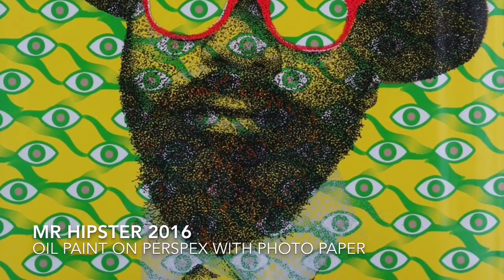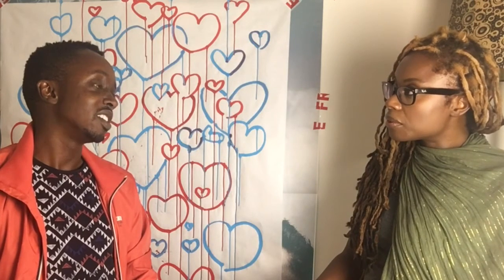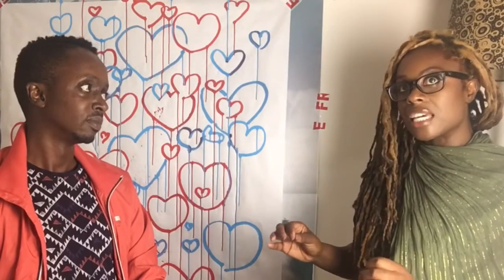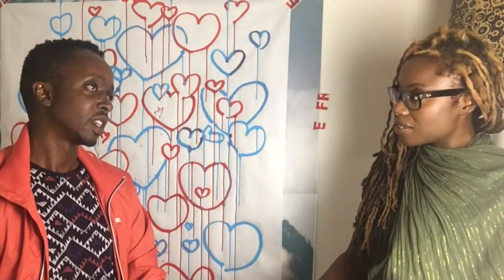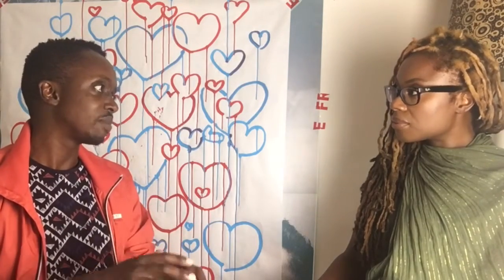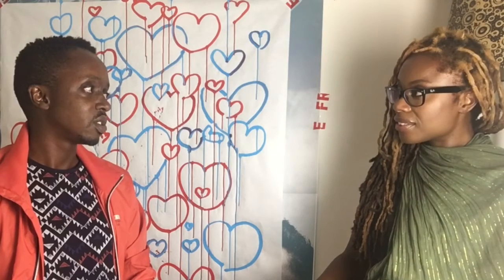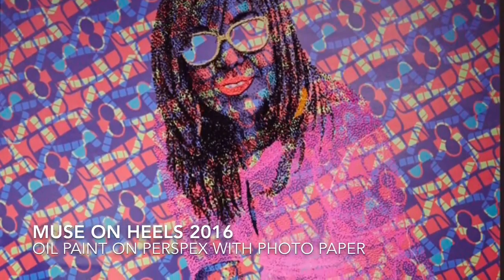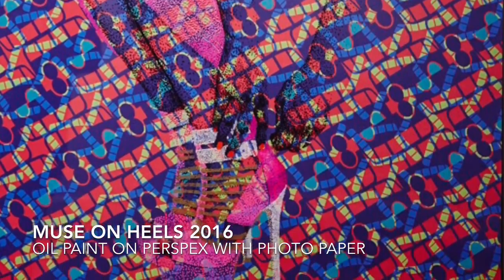Evans Mbugua in Style Fusion at Gallery of African Art, Mayfair: Adelaide Damoah Art Exhibition Vlog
ALL IMAGES COURTESY OF GALLERY OF AFRICAN ART, LONDON.

STYLE FUSION - ÀSÌKÒ & EVANS MBUGUA

8 - 24 SEPTEMBER 2016

Style Fusion is an exhibition of works by the Nigerian photographer Ade 'Àsìkò' Okelarin and the up-and-coming Kenyan artist-designer Evans Mbugua.

Gallery of African Art
45 Albemarle Street,
London W1S 4JL.

Opening hours:
Monday to Friday 10am-6pm and Saturday 11am-5pm

Evans Mbugua (n. 1979 Nairobi)

It starts with registration in a French learning program at the University of Toulouse. During his years of learning the language, he does not drop his pencils, he worked incessantly, his goal is the Fine Arts. This is the Fine Arts in Pau that integrates and it is in the Design section that performs its infancy. Patrice Chaminade, one of his teachers, pushes him to work on the memory of its origins and the crossing with contemporary art. He starts to think about using pictograms that bloom from everywhere in Western cities. He recalled that in Africa and his country Kenya is a language with scarification, tattoos, fabrics etc. He then started manufacturing a new language created from the icons that surround it. It is not in the soft colors of watercolor he found his inspiration. He will return on the paths of his childhood when to get out of school, he watched the flights of parrots, where nature was screaming his joy and splashed her light eyes.

Then he plays with the colors of his childhood and combines the symbols he chose for his creations. He places, moves the sheet to lose them and give them a new meaning: an African reading. He discovers that his new images can become the background of his paintings Concert painted it using Plexiglas. These images painted by a dithering superimposed pictograms overlap by transparency for doing a work which in a perfect symbiosis, the traditional art meets contemporary art.

About me Adelaide Damoah:
My name is Adelaide Damoah and I am an artist. My studio is located at Thames Side Studios in London. I have historically made figurative oil paintings and am currently exploring using my own body as a tool to print oil paint on to the painting surface. I write through and around the images created in this way to tell stories and to express what streams through my consciousness at that moment in time. I have always been inspired by Frida Kahlo, but more recently, Basquiat and Ana Mendieta are my biggest influences.

The Art Success series of interviews started off in 2011 with written interviews for my blog. I started this project because coming from a science/business background, I had to rethink what success looked like to me and wanted to figure out what it took to become that in this unique business. In talking to other artists in this way on camera, I hope to pass on useful information to other artists and art lovers. Fellow artists can watch and learn from their contemporaries and art lovers can discover new artists and art. Of course, there is the added benefit of promoting my colleagues to new audiences.

Thanks very much for your support!